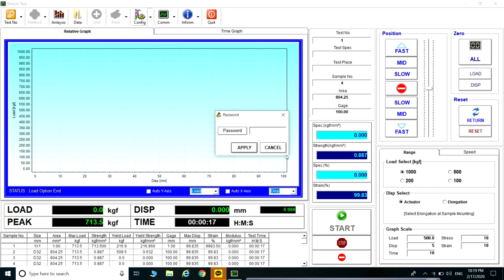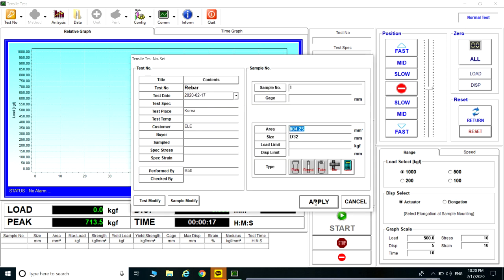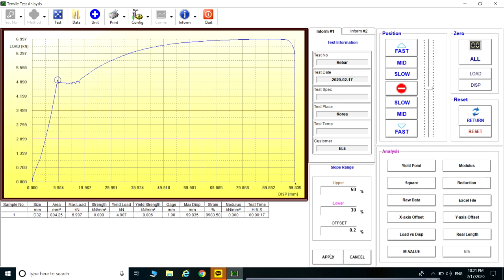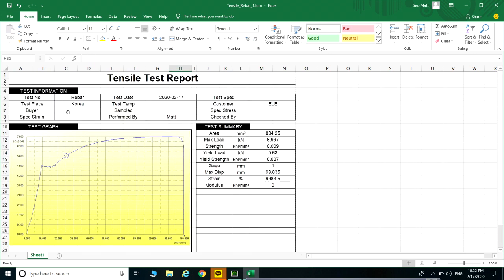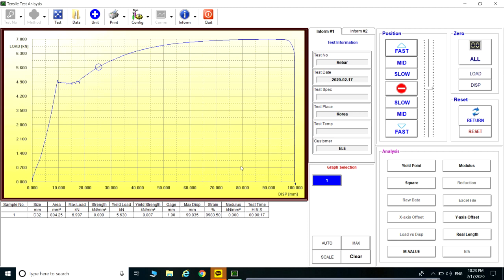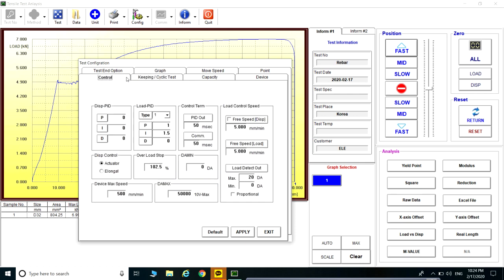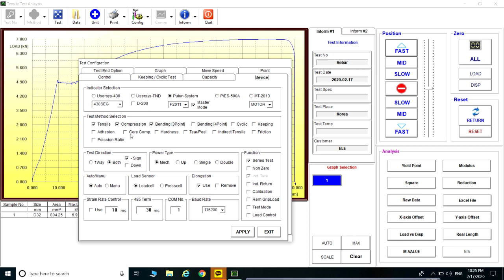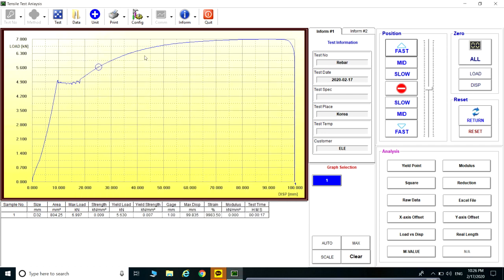UTM Demo software preview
Input password "demo11" and use the demo software. The demo software is the same layout as our current Salt_UTM software however it may not have all the updates the live version has.